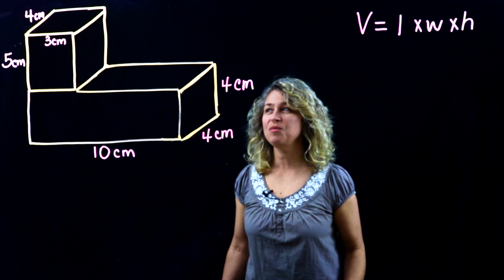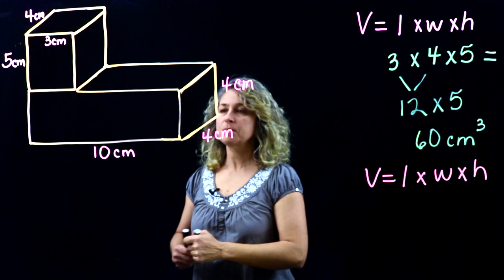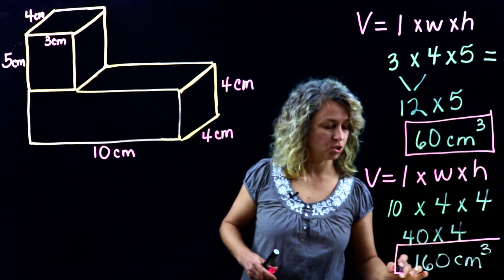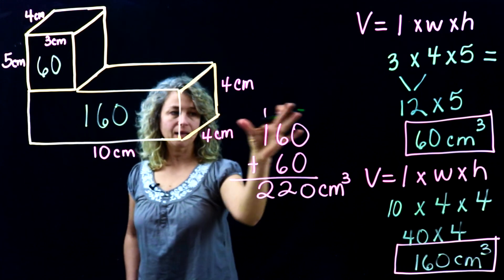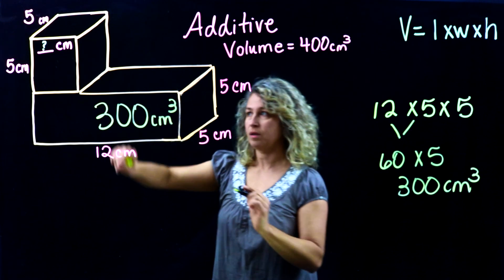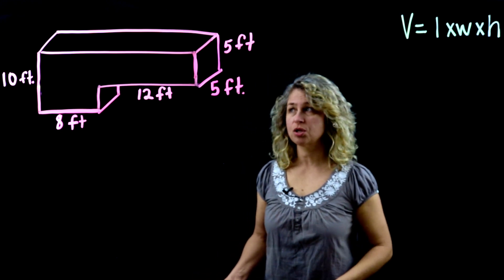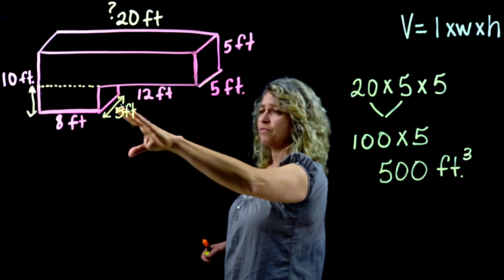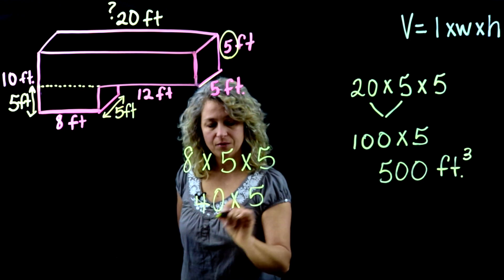Additive Volume of Composite Rectangular Prisms 5 MD. C.3 4 5 Geometry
This video is about Additive Volume of two shapes or figures called "composite rectangular prisms." Problems are demonstrated on the lightboard.